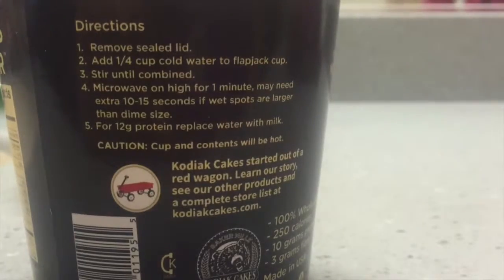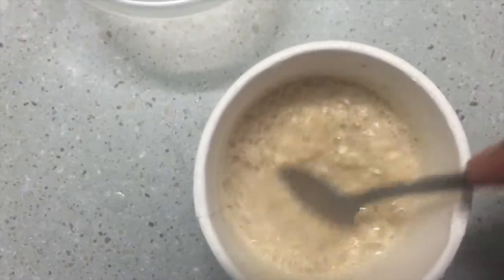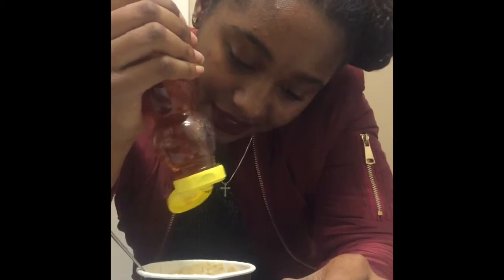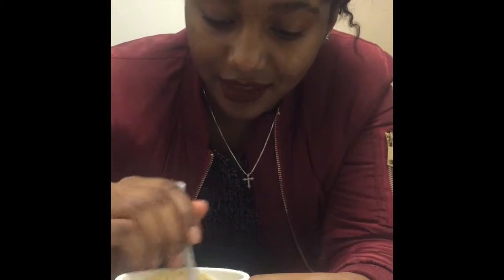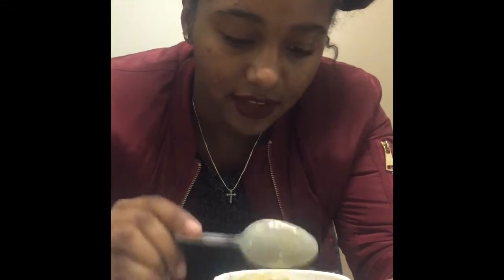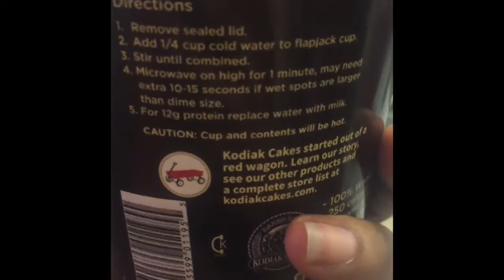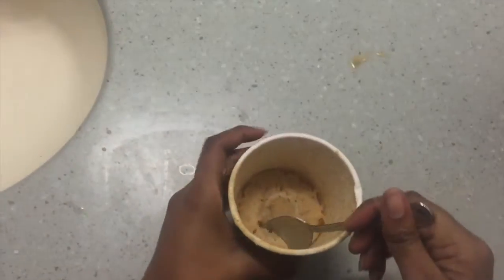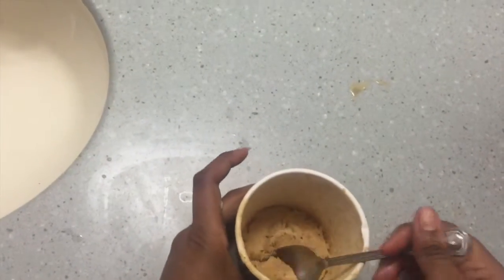Pancake in a Cup. FAIL!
I tried to make a flapjack in a cup.